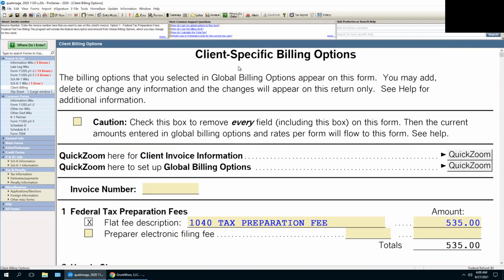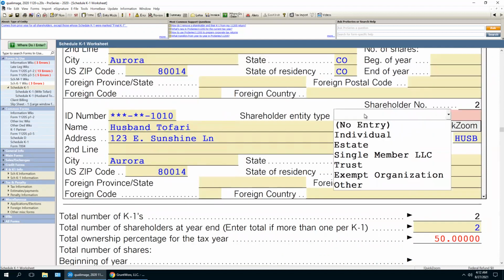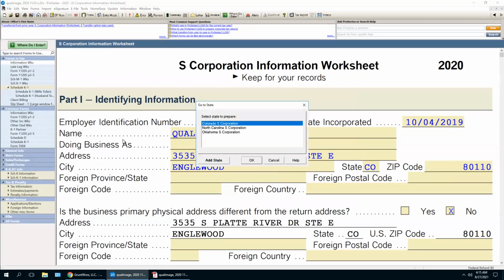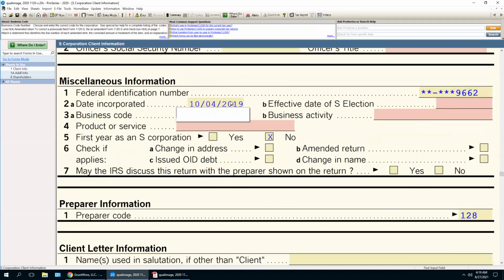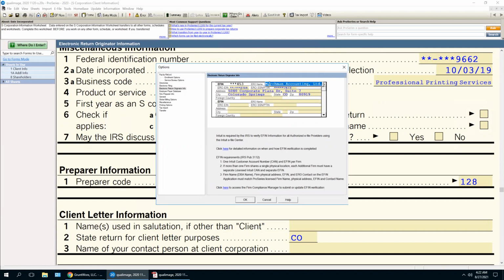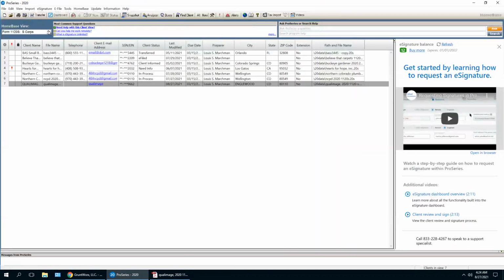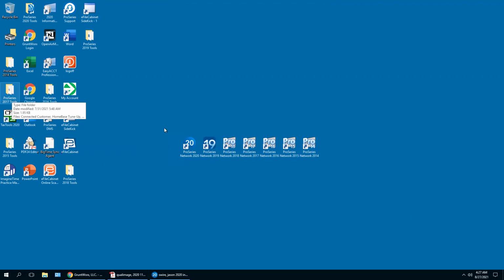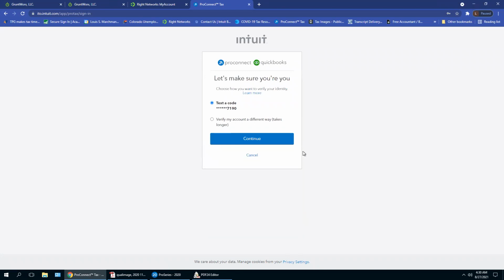Intuit ProSeries Professional (Hosted): random Tax Software tips, tricks & features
Here is a video highlighting some of the advanced features available in ProSeries Professional tax preparation software (hosted environment).

Please request videos on whatever you'd like to learn about especially as it relates to business, tax preparation, accounting, and professional business software programs.